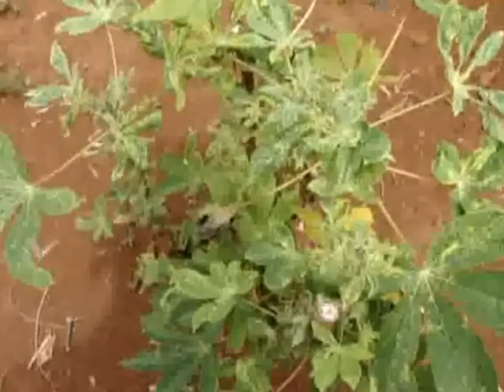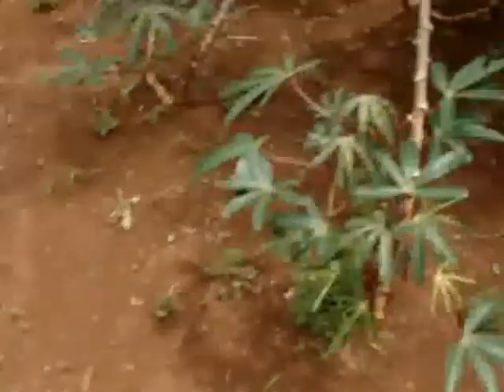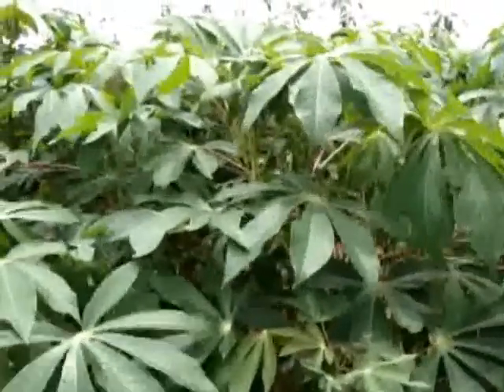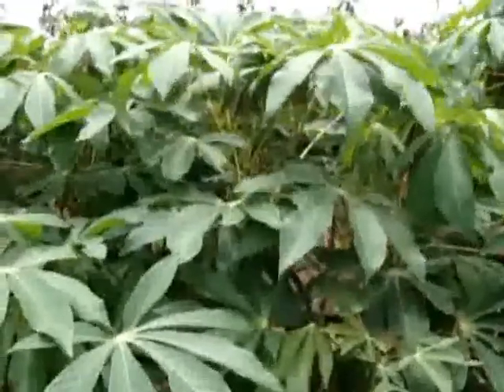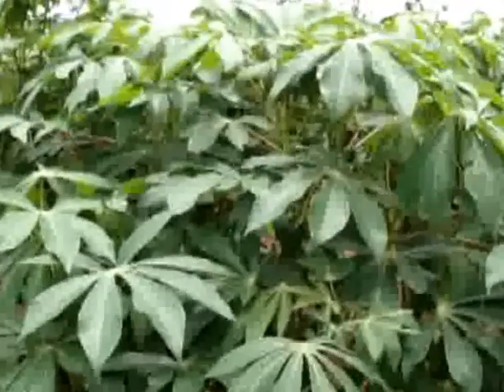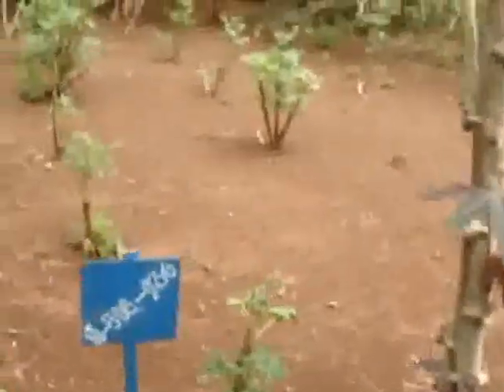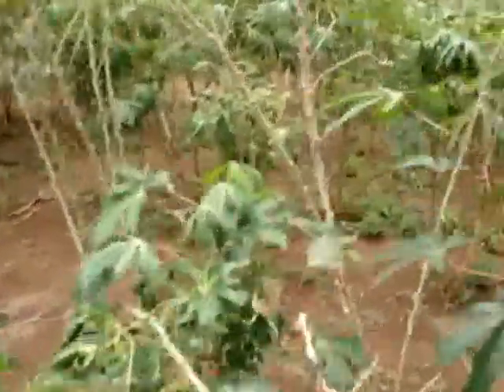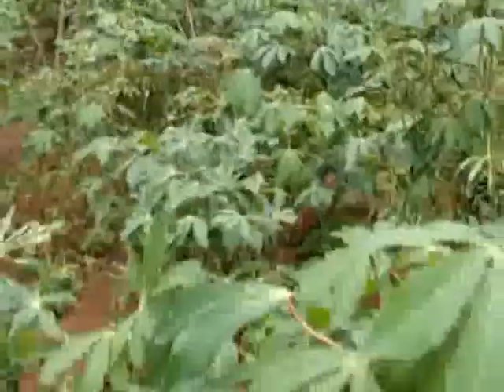KARI CFT FOR VIRCA CASSAVA AT ALUPE KENYA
Cassava mosaic disease; CFT, confined field trial; CsVMV, Cassava vein mosaic virus; ... The VIRCA (Virus Resistant Cassava for Africa) project is a (A) Planting mosaic resistance trial at KARI Alupe field station, Kenya.